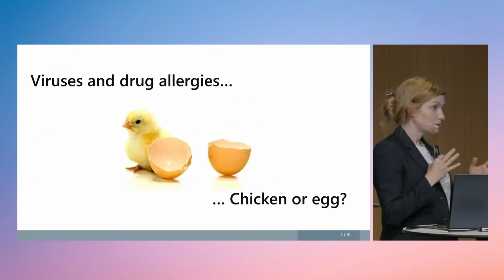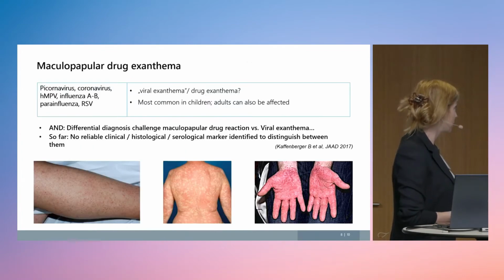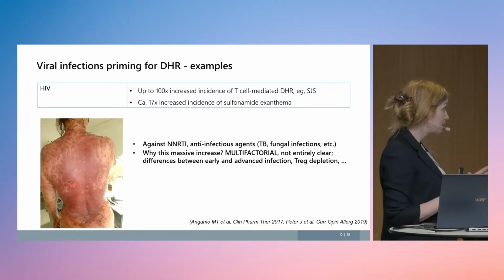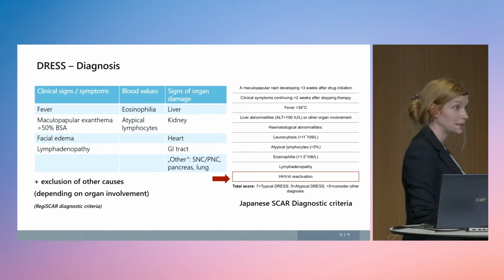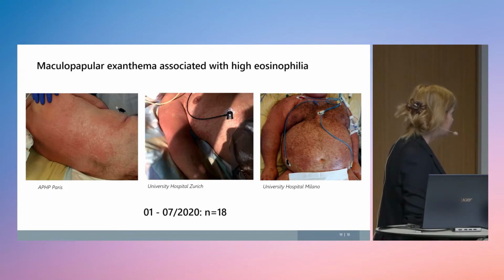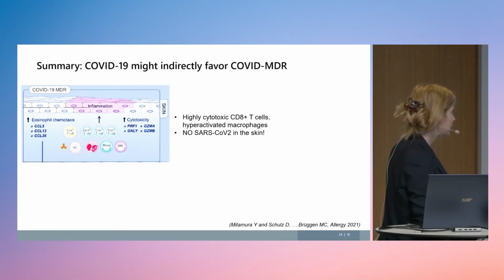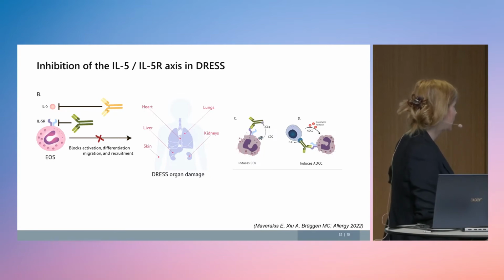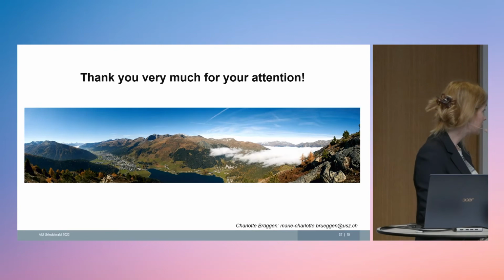Virus and Drug Hypersensitivity (SARS-CoV-2 and other viruses) - Prof. Dr. Marie-Charlotte Brüggen